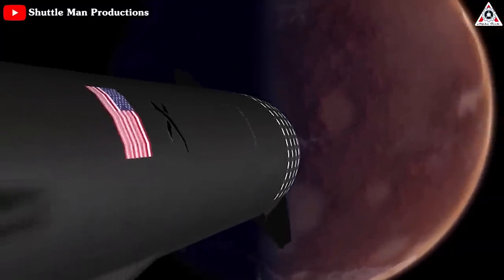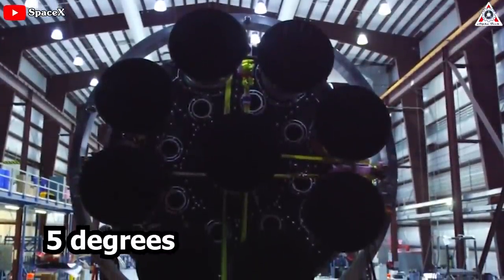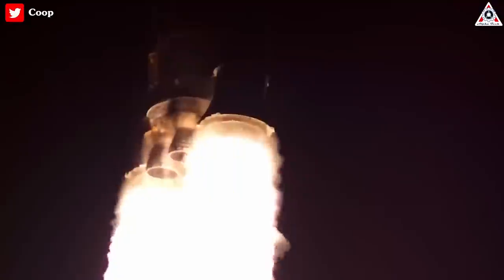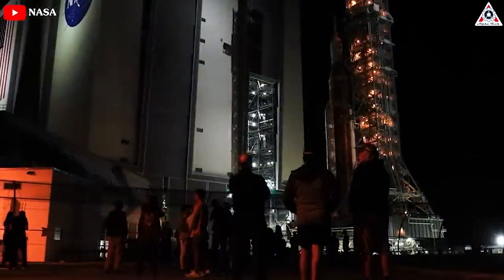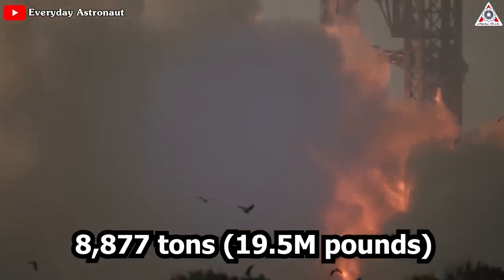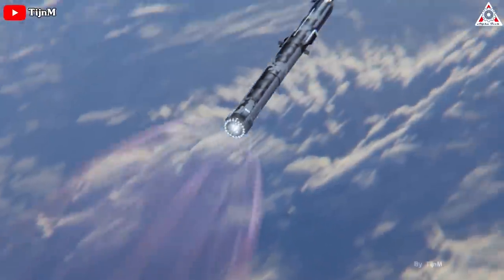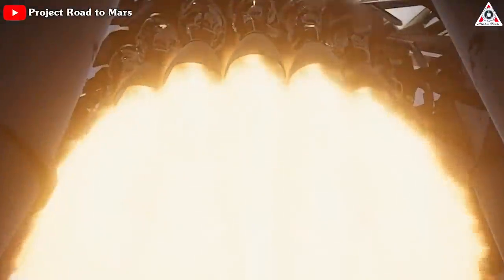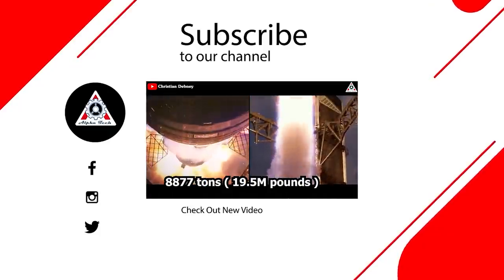SpaceX's NEW Raptor Engine is mind-blowing than you think!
1) 🎵 ABOUT ALL TRACK IN MY VIDEO 🎵

2) SOURCES OF THUMBNAIL:

Game over! SpaceX just shocked the whole rocket industry with NEW ENGINE...

Starship, SpaceX’s mars bound rocket is set to receive a huge update as its engine raptor is getting a remodel, promised to bring a monumental revolution.
In fact, it’s a big boost to power to become the most powerful engine ever built.
Yeah, SpaceX just shocked the whole rocket industry with NEW ENGINE - Raptor 3.
How does the Raptor 3 stack up against other engines?
And how will this enhancement impact SpaceX's future?
Analyze everything about this in today's episode of Alpha Tech:
SpaceX CEO Elon Musk had set his goals for Mars since the company’s conception in 2002, initiating a stepwise process beginning with uncrewed flights of the small Falcon 1 before upgrading to commercial missions with the larger Falcon 9, followed by crewed flights to near-Earth space and heavy-lift missions of the Falcon Heavy, including precursor missions to Mars.
Achieving this ambitious goal requires a massive launch vehicle with a cluster of high-powered engines, a propulsion system for operating in deep space, and a propulsive landing and ascent architecture for operation in the Martian atmosphere.